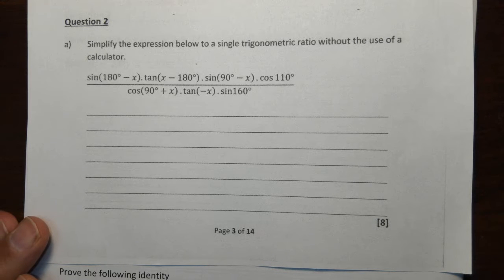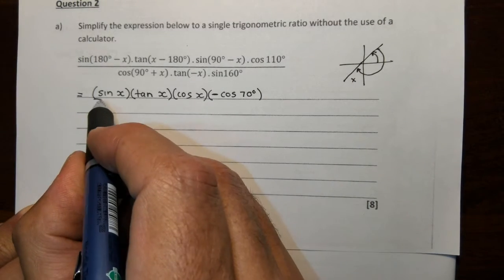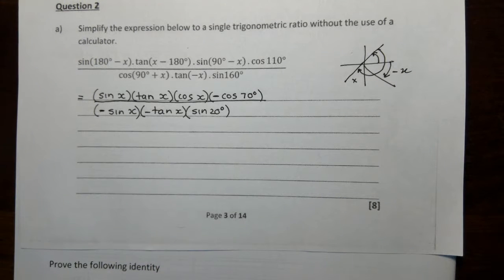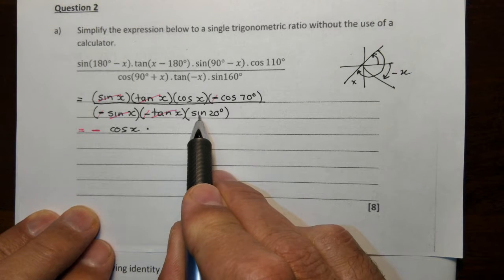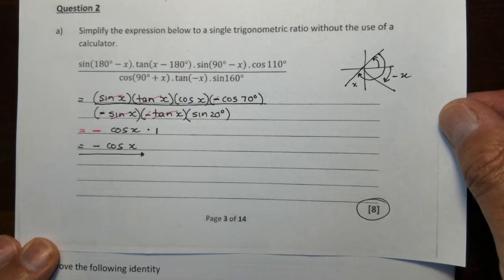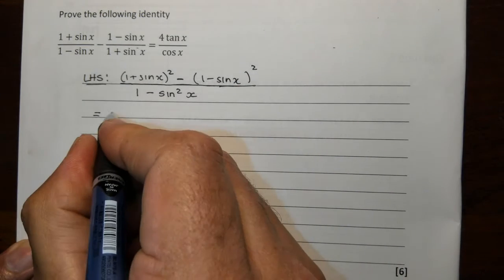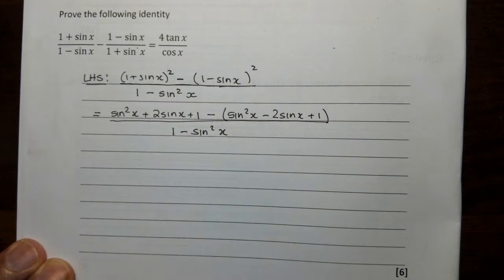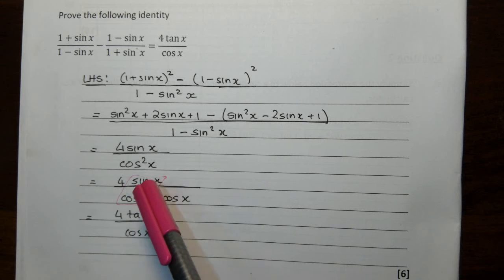Gr 11 Nov 2018 exam P2 Q2 Q3 Q4 Trig